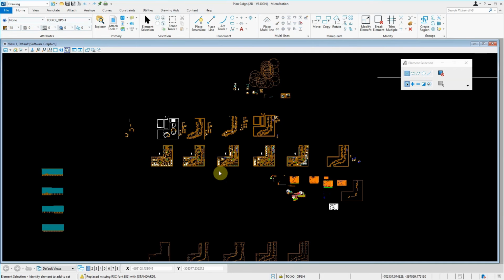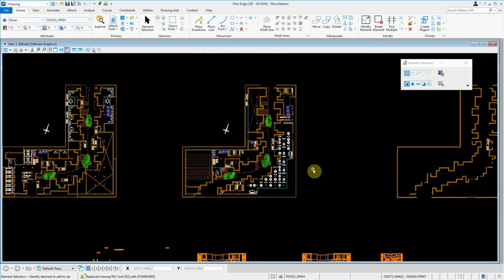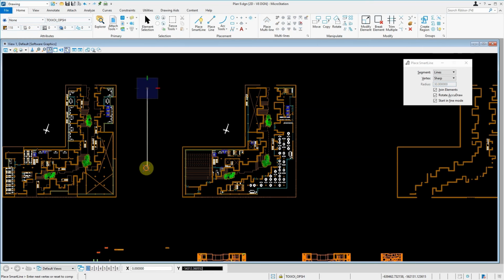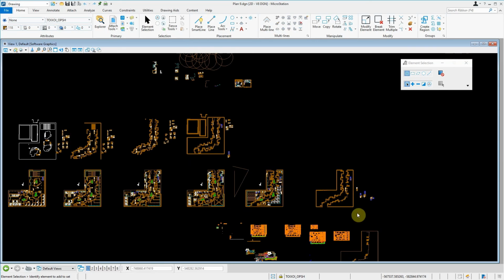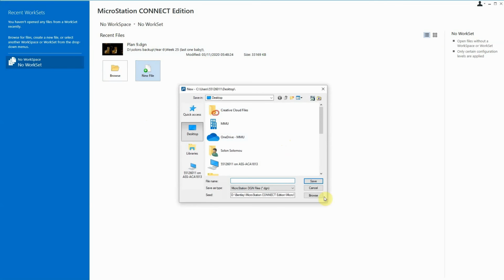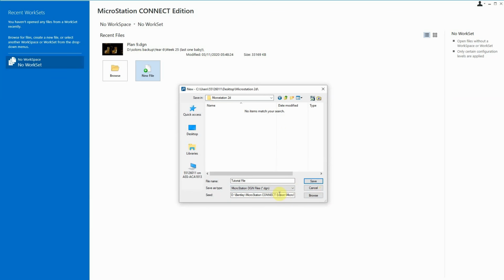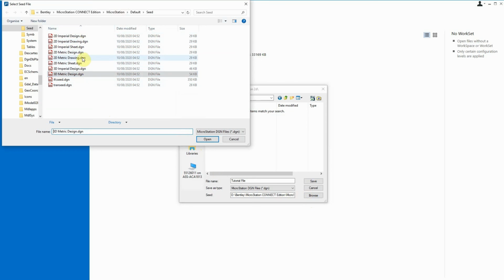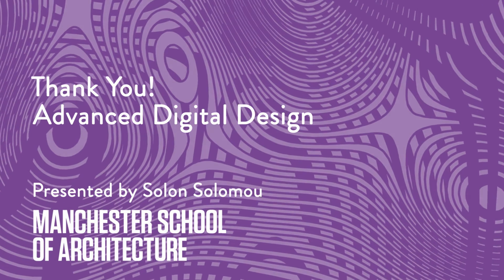ADD 0901 Microstation 2D Creating a File